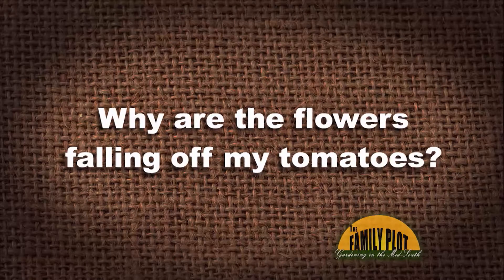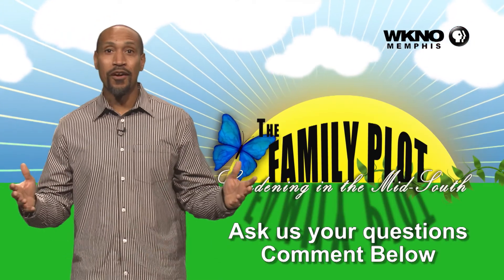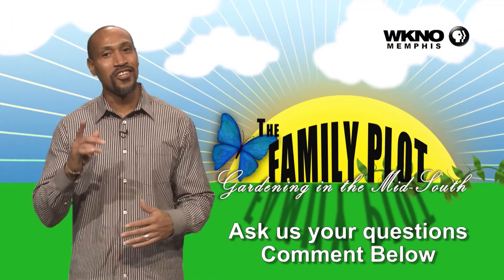Q&A – Why are flowers falling off my tomatoes?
Tomato plants drop their flowers because of environmental conditions like heat, humidity, wet soil or heavy fruit set.